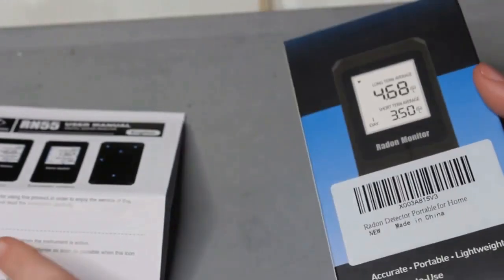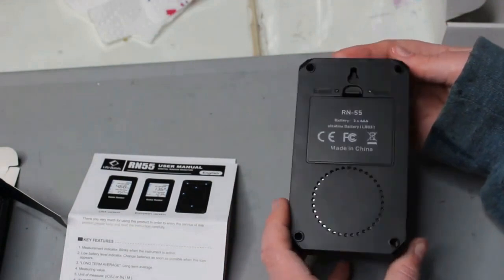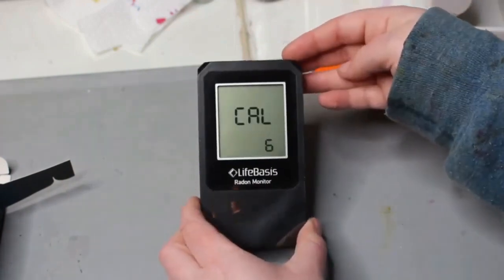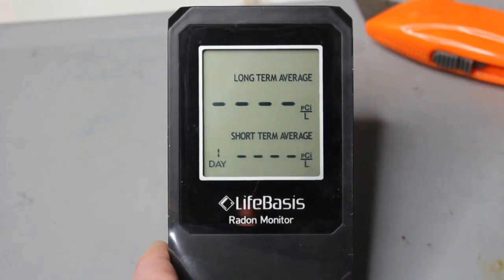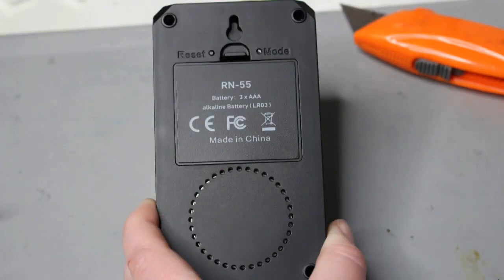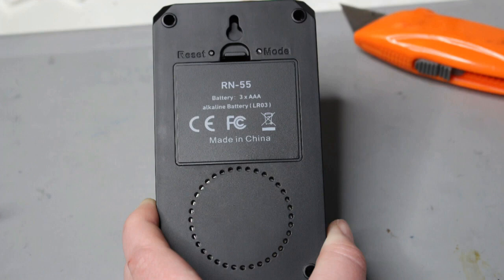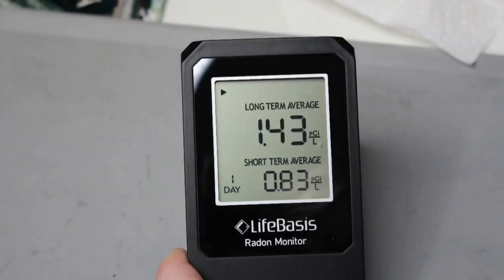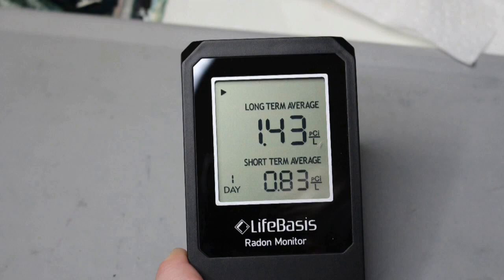The Life Basis Radon Detector RN55 : Is it Worth Your Money?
Welcome to BCH Technologies' YouTube channel! Today, we're diving deep into the RN55 Life Basis Home Radon Detector, your ultimate solution for hassle-free radon monitoring. In this video, we'll unbox the device, calibrate it for accuracy, and explore the critical differences between long-term and short-term radon readings. Plus, we've got a bonus tutorial video below to show you just how easy it is to set up this game-changing radon detector. If you're all about home safety, indoor air quality, and tech solutions, this is a must-watch! Let's get started on this radon monitoring journey together!

0:00 Unboxing and Review RN55 Life Basis Home Radon Detector 0-500 pCi/L Range
00:45 Unboxing
01:48 Calibration
02:19 Long-term vs Short-term Radon Readings
03:38 How to Reset and Change Mode
05:22 Test Result